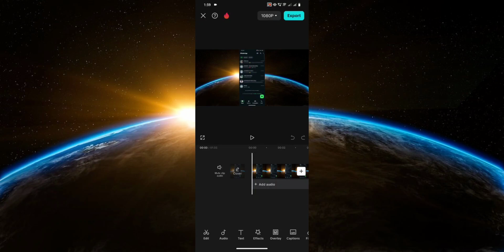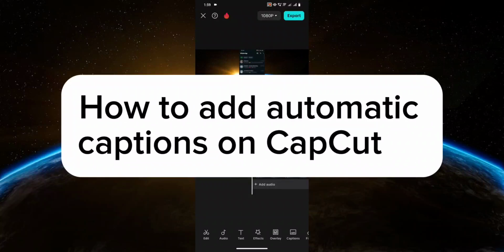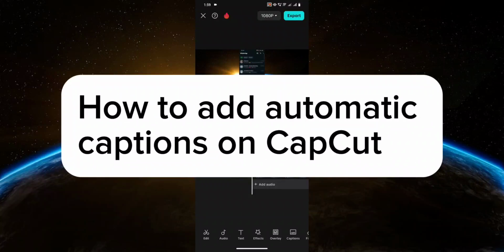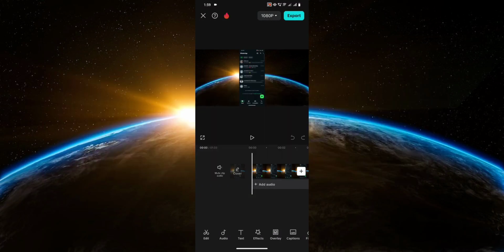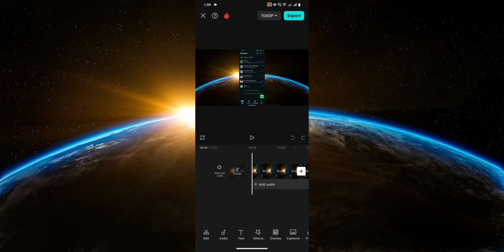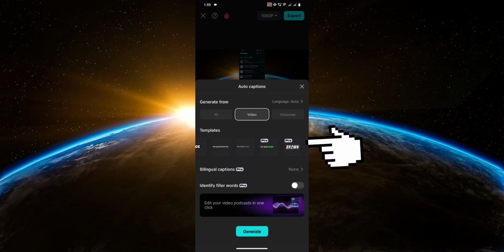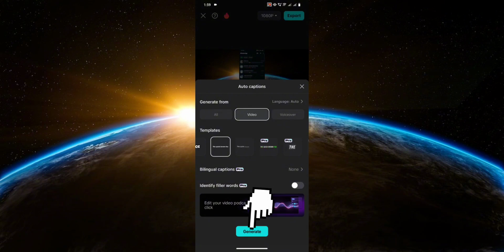How To Add Automatic Captions On CapCut (Easy Method)